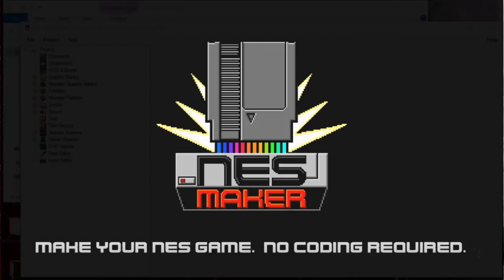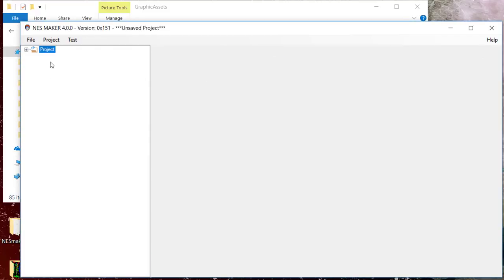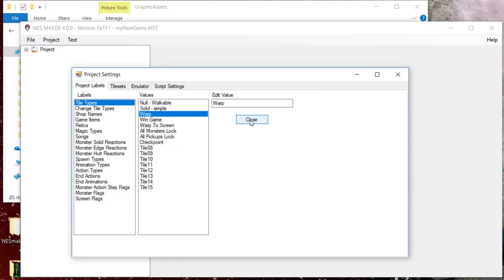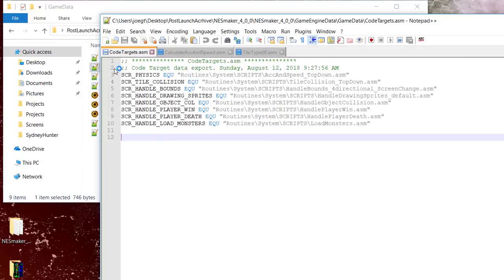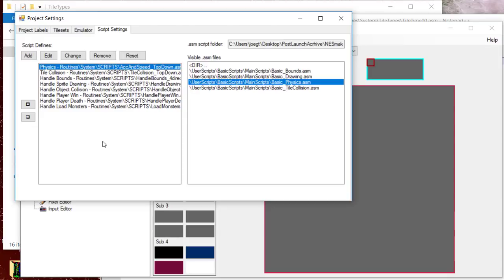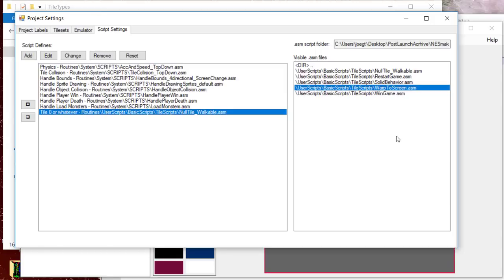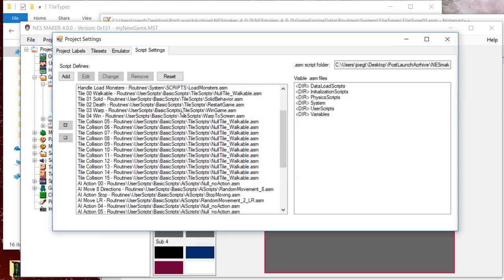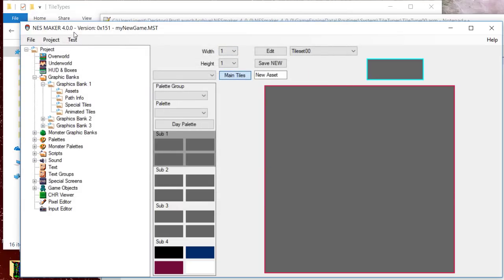NESmaker - Getting Started, Part 1: Understanding The Interface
Learn the basics of the NESmaker interface and how it works with the 6502 ASM code running under the hood.